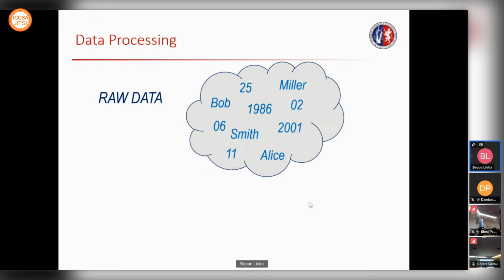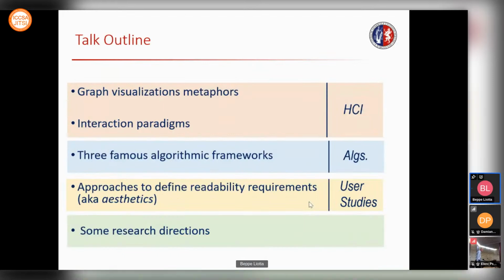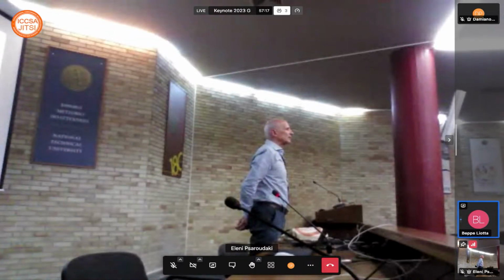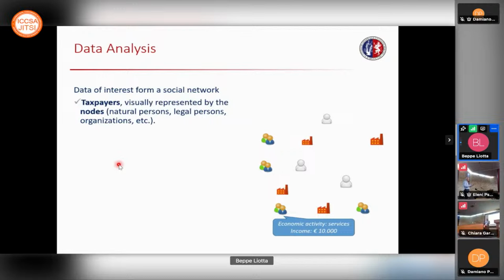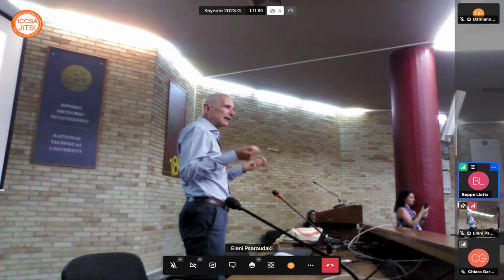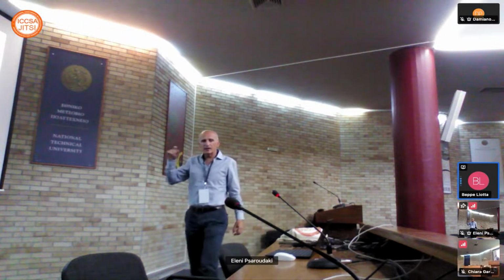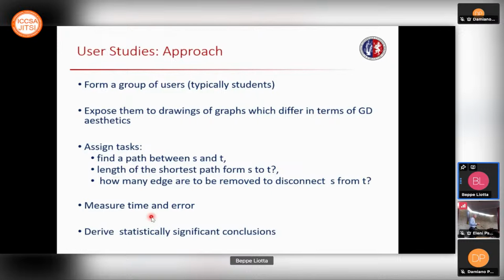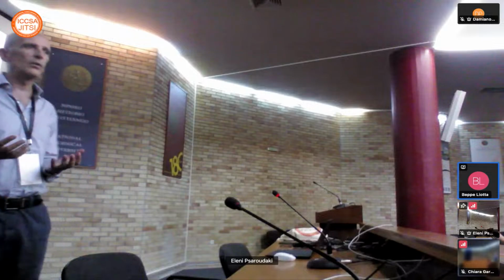ICCSA 2023 4th July Keynote: Giuseppe Liotta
Graph Drawing and Network Visualization
Giuseppe Liotta is a professor of computer science at the Department of Engineering of the University of Perugia, Italy. He received his PhD degree from ``Sapienza'', University of Rome. His post-doc appointment was at Brown University, US. He spent long-term research visits at McGill University, Canada, and at the University of Sydney, Australia and short-term visits in several research institutions worldwide. His research interests are mainly directed at the analysis and design of algorithms and systems that have applications in the fields of information visualization and visual analytics, computational geometry, network analysis, and graph drawing. On these topics, he edited special issues, wrote survey papers, book chapters, and published about 300 research papers. He regularly serves in scientific boards, program committees, and is the editor-in-chief of the journal Computer Science Review and of the Journal of Graph Algorithms and Applications. During the years, Giuseppe has been the PI of several grants issued by public and private research sponsors and the co-founder of a spin-off company.